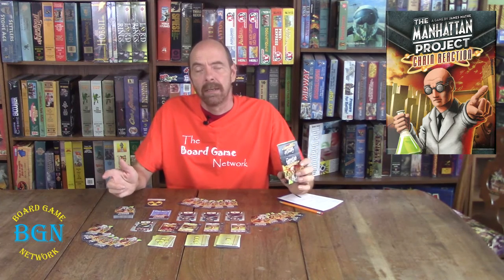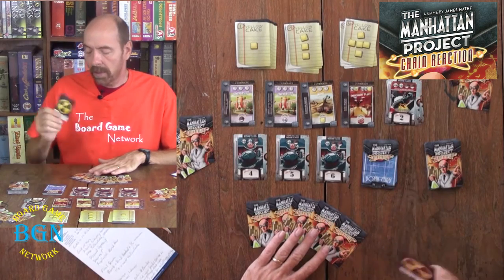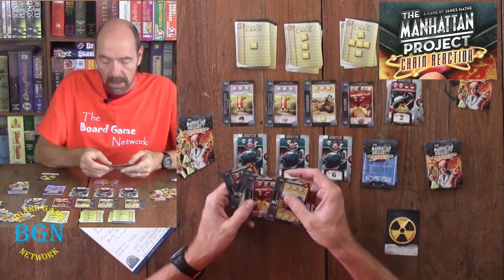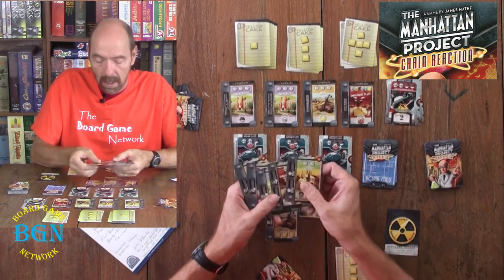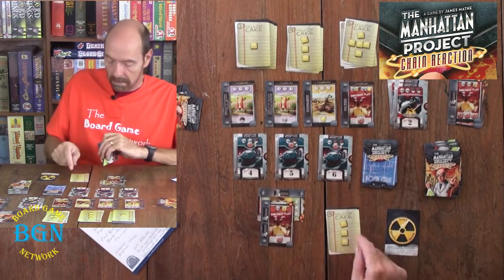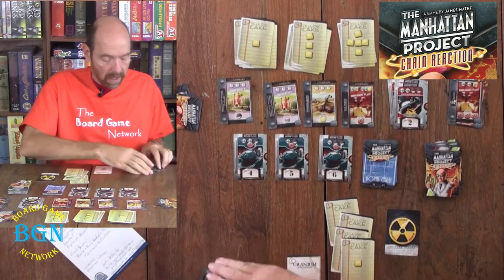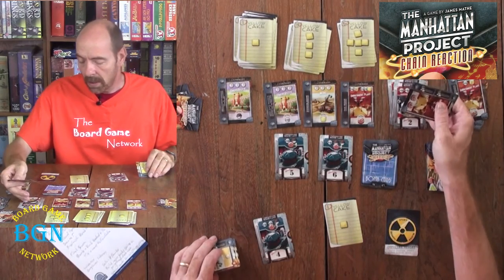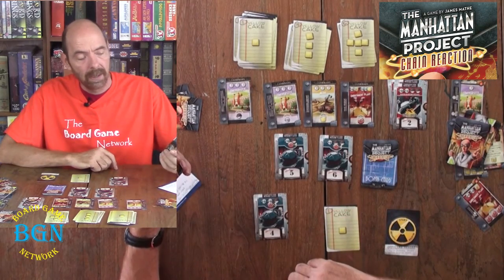How to play The Manhattan Project: Chain Reaction card game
The world is again threatened with war! As the War Minister of your small nation, you have been tasked with confronting aggression by developing atomic bombs for your country. Your spies have stolen the needed technology, but you need to acquire the materials and personnel to get the job done before your rival nations do. Once someone has built 10 megatons of bombs, the final round will finish, and the player with the most bombs will win, their nation’s survival assured!

To do this, you will be playing cards representing the training and use of teams of laborers, scientists, and engineers to complete various plans, until you have assembled enough bombs to win!

Stand alone game based on the popular "Manhattan Project" board game by Minion Games, this is a simpler card-only game using dual-purpose cards in a quick and exciting race to completion.